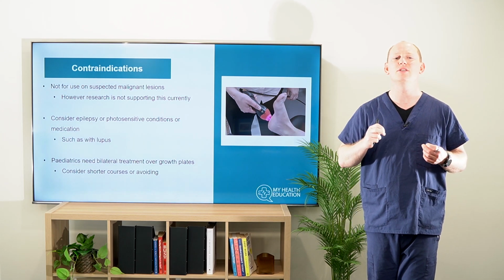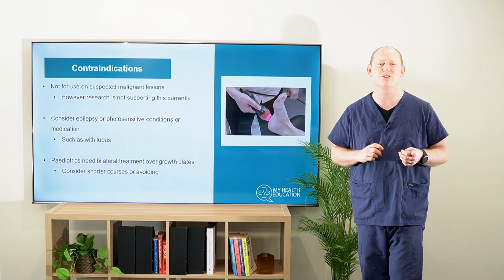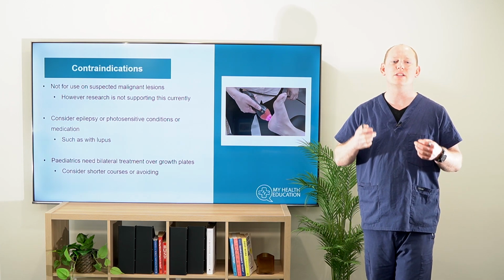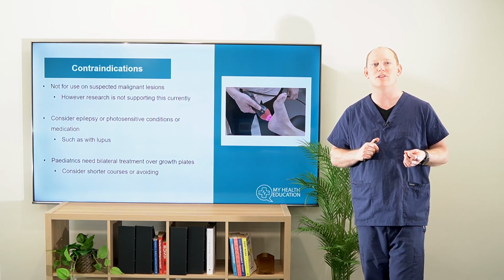2C Contraindications for Photobiomodulation Therapy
In this video, we outline the contraindications for Photobiomodulation Therapy (PBMT) to ensure its safe and effective use in podiatric practice. Learn about conditions and scenarios where PBMT should be avoided, such as over malignancies, on the abdomen during pregnancy, or directly over the eyes. This video provides podiatrists with critical knowledge to ensure patient safety while implementing PBMT.